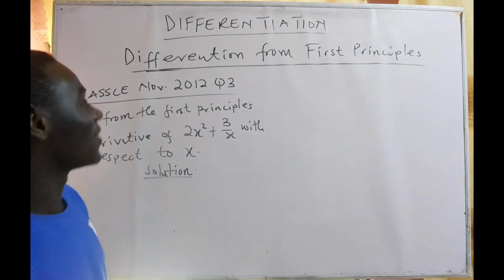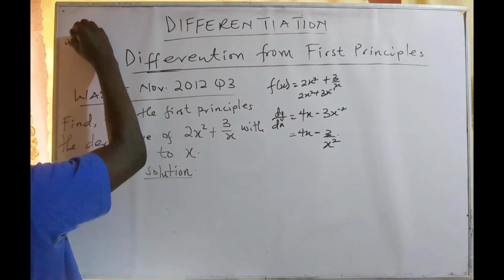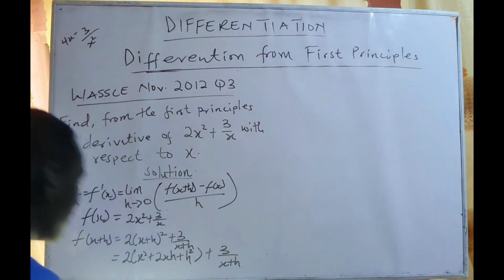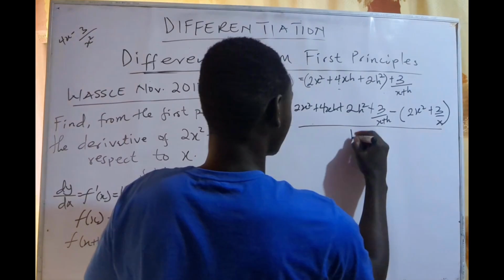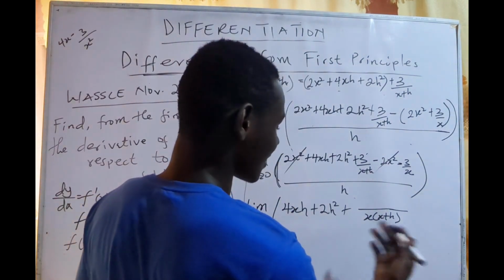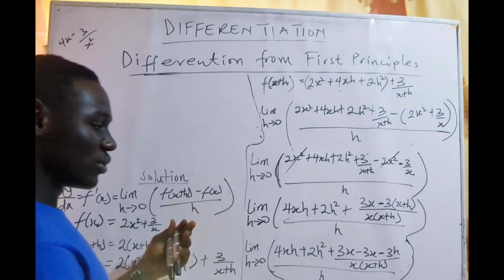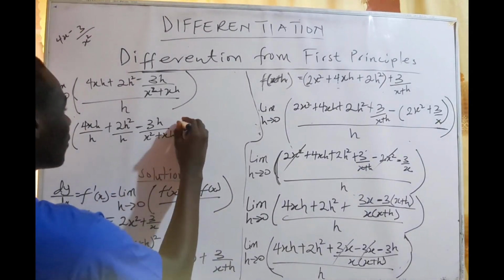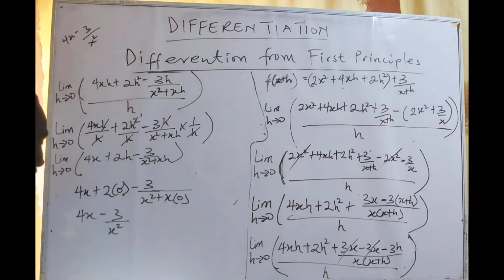WASSCE Nov 2012 Q3 on Differentiation from the First Principles.